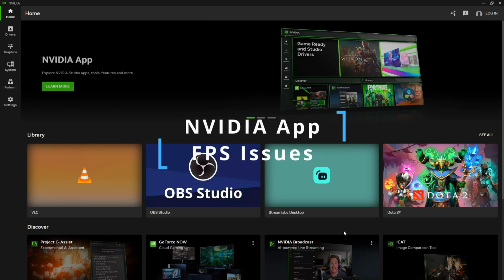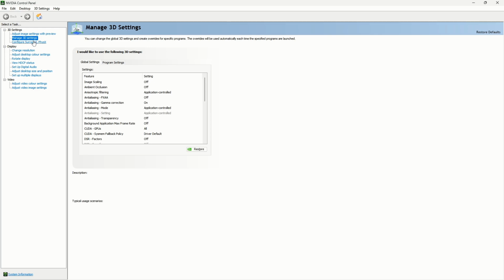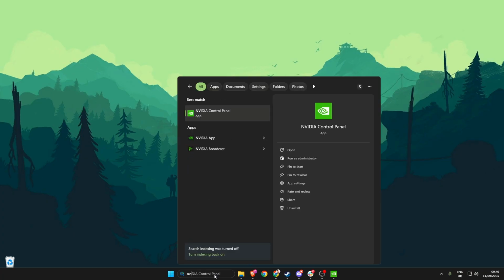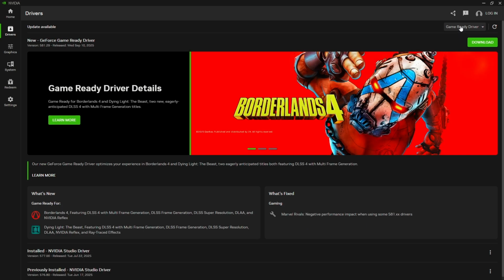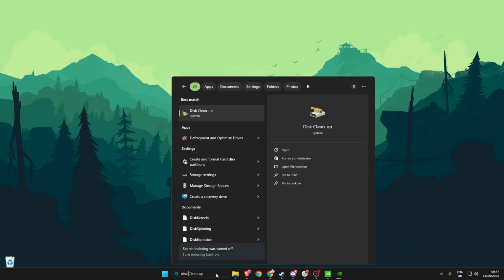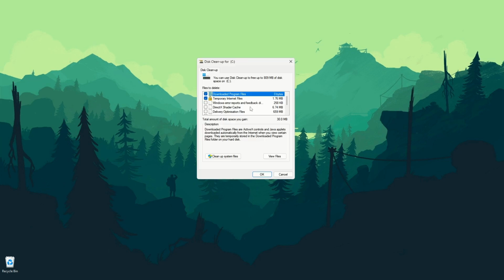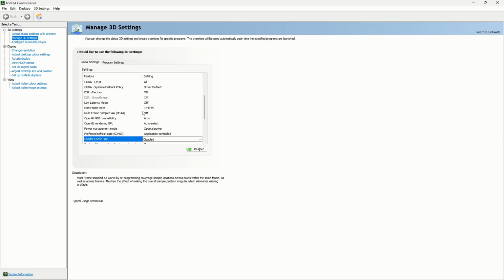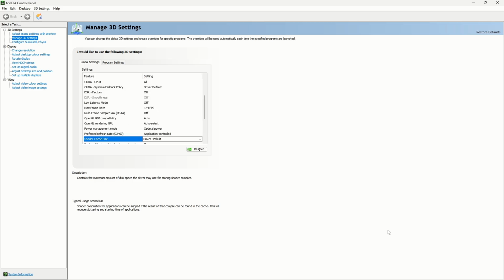How To Fix NVIDIA FPS Drop & Performance Issues (Quick & Easy)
In this quick tutorial, I’ll show you How To Fix NVIDIA FPS Drop & Performance Issues- fast and without any fluff. This method works on Windows 10 and Windows 11.

⚙️ In this video:
Best NVIDIA app settings for maximum performance
How to fix NVIDIA GPU FPS problem easily
Solving NVIDIA FPS Drop in games
Optimized NVIDIA settings for gaming in 2025
Guide to NVIDIA settings FPS boost step by step
Recommended NVIDIA control settings for smooth gameplay
Tips for NVIDIA FPS boost on any PC

💬 Drop a comment if it worked and let me know what issue you want fixed next.